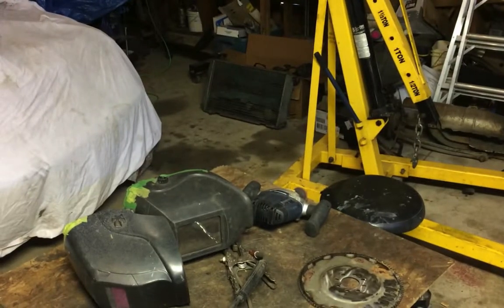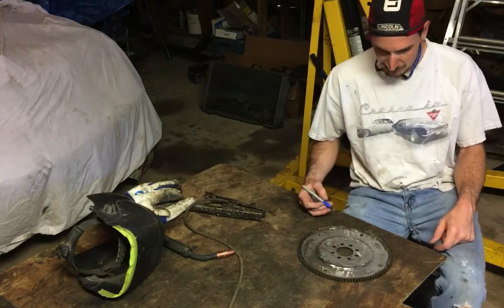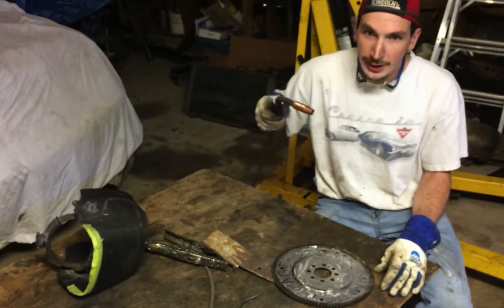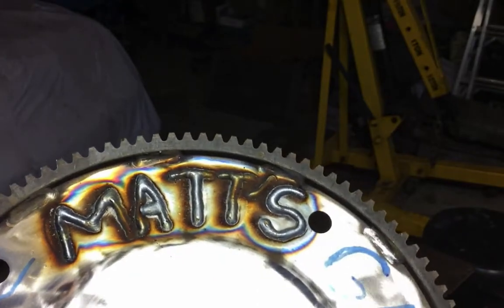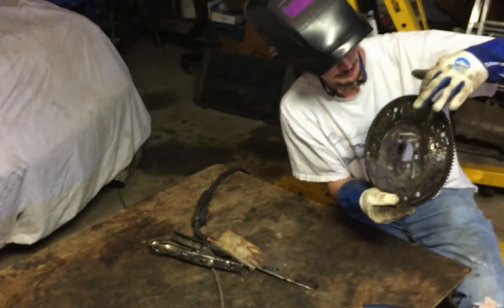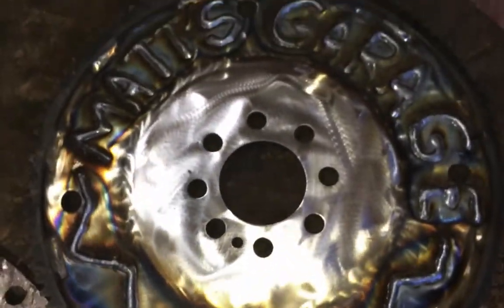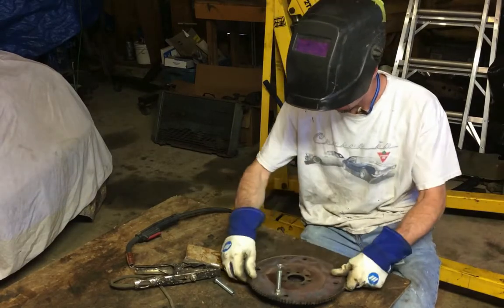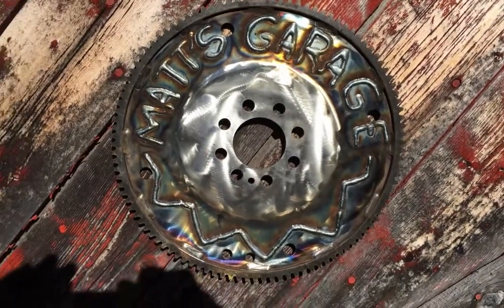How to Write & Draw With Your MIG Welder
Follow along as I make a custom sign for my shop door and dispense tips on the art of writing with weld as I go.